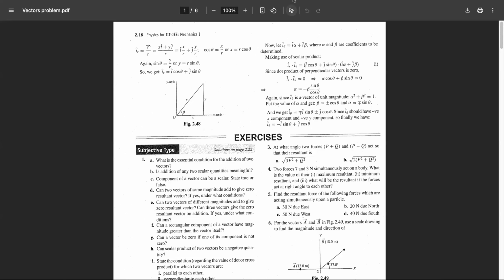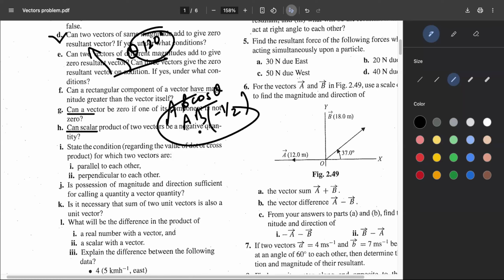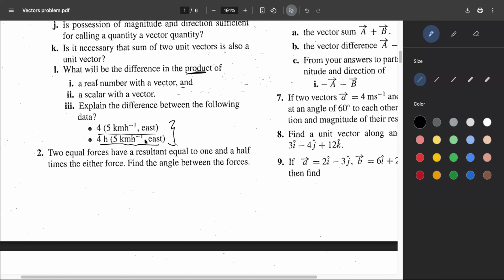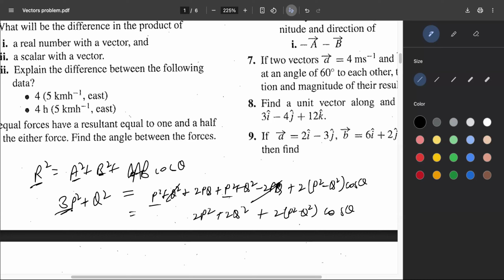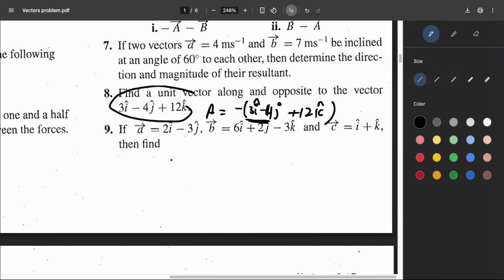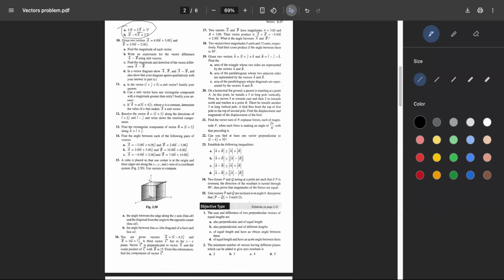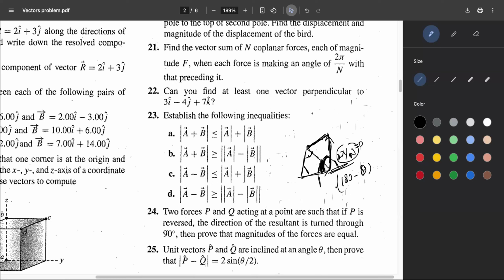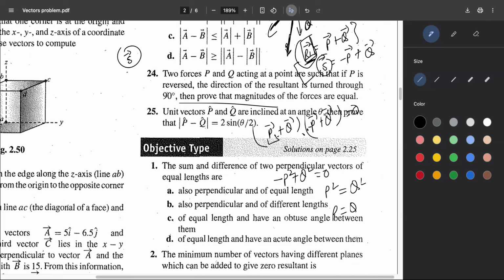Conditions for Vector and Scalar Addition